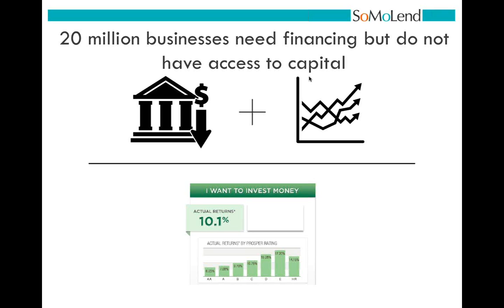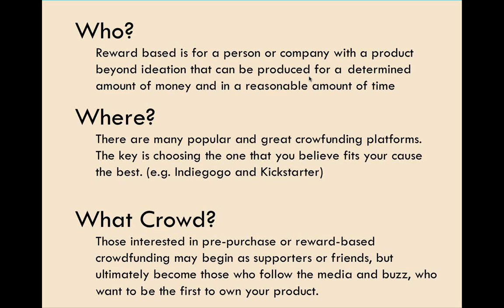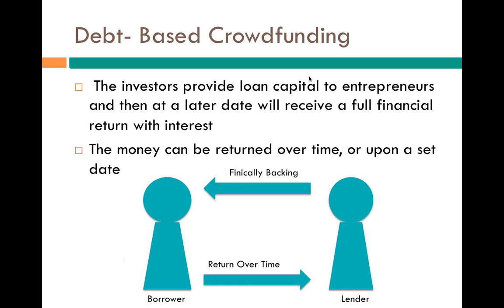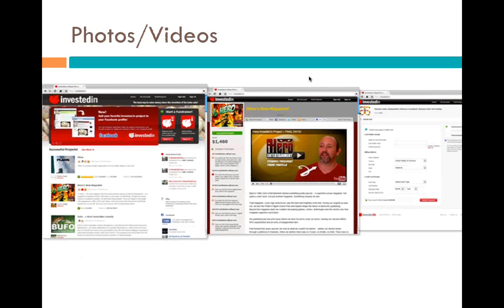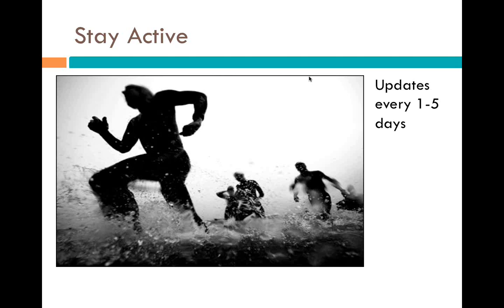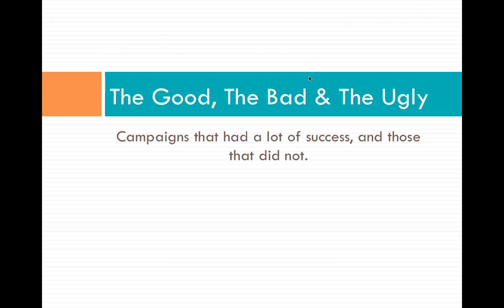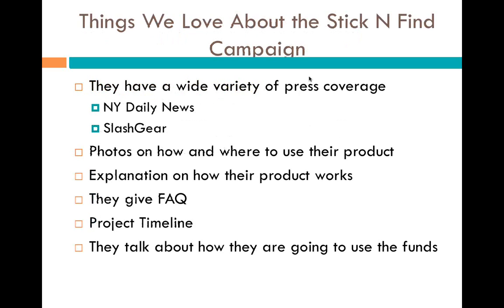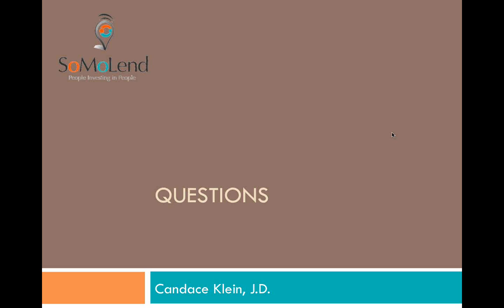2013-03-29 14.01 How to Build a Crowd for your Crowdfunding Campaign